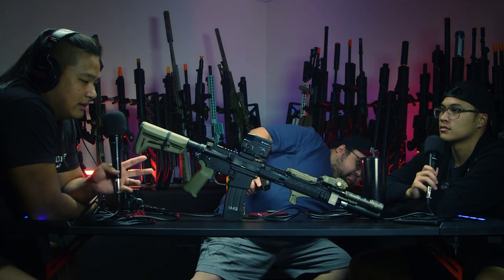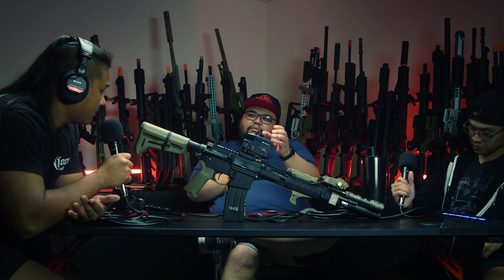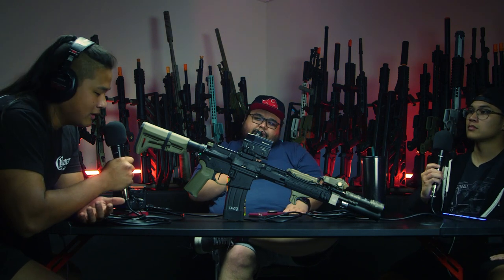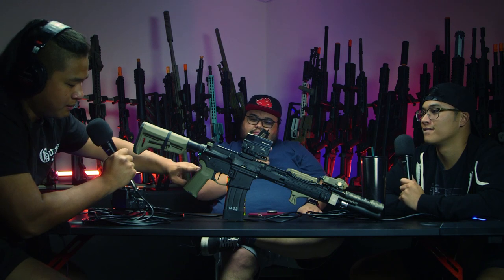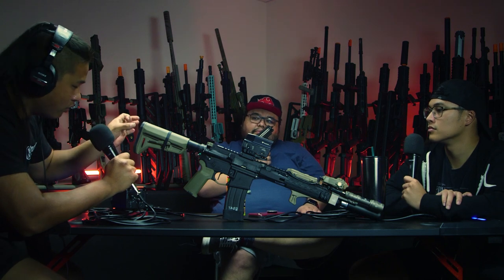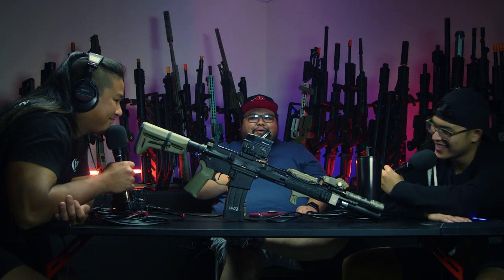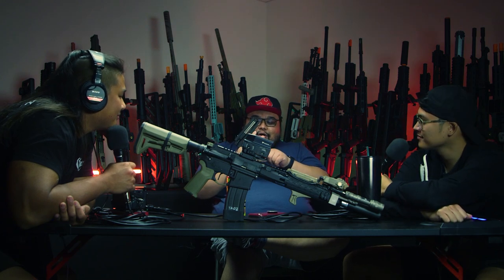BEST AIRSOFT ACCESSORIES?! - The Dead Box Podcast Ep.5 | Airsoft GI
In this episode of the Deadbox Podcast, we will be answering a question that we get asked a lot. That is, "What is the best accessories for my airsoft gun?" Cisco, Boaz, and Kevin talk about the accessories they use the most and the reasons why.